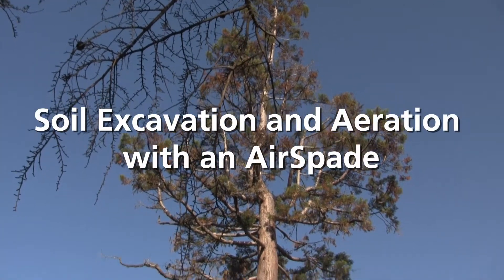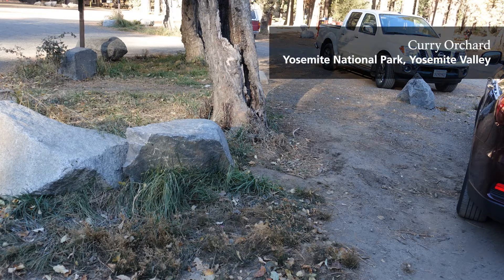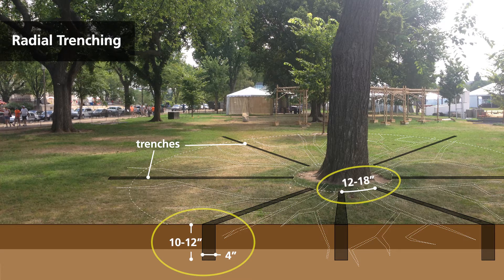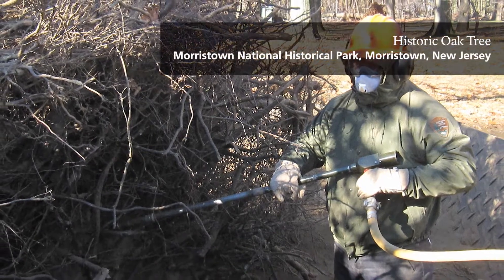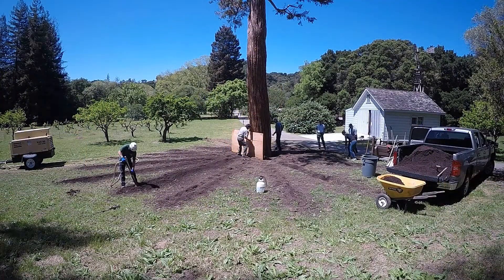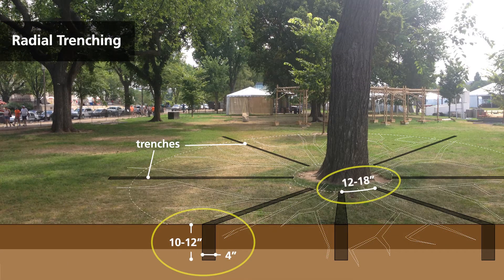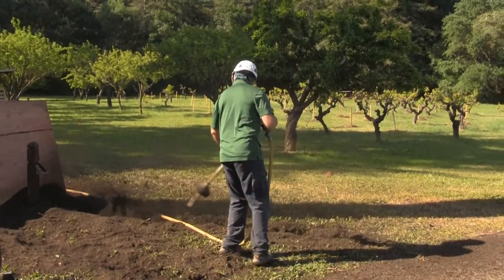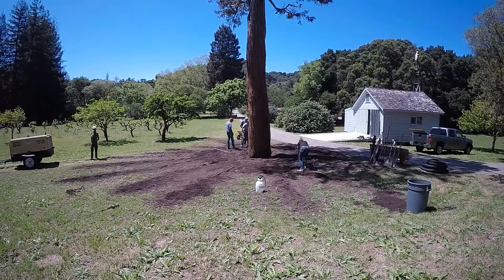Soil Excavation and Aeration with an AirSpade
Instructional video on airspading to relieve soil compaction and extend the life of historic trees in national park cultural landscapes.

Please consult the following resources for more information on air-spading applications and how to procure professional arborist services through GSA Advantage.

- GSA Advantage! (Federal Procurement website)

- Soil Compaction in the Urban Landscape (University of Florida IFAS Extension website)

- Soil Food Web (USDA Natural Resources Conservation Service website)